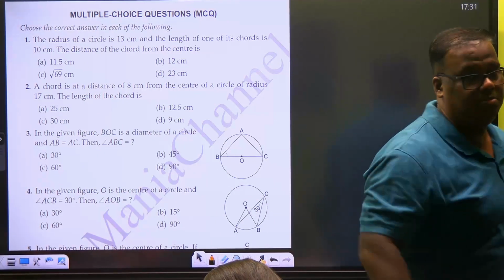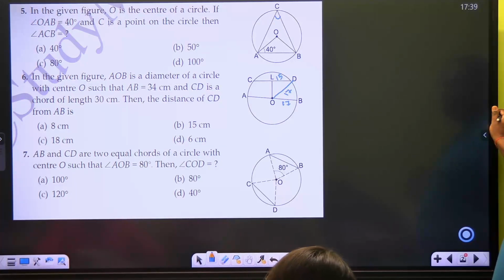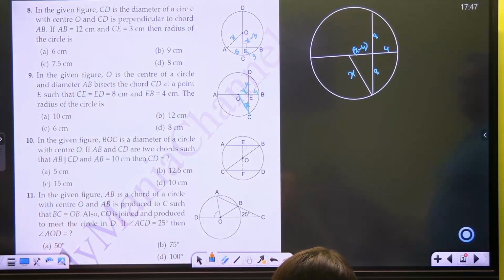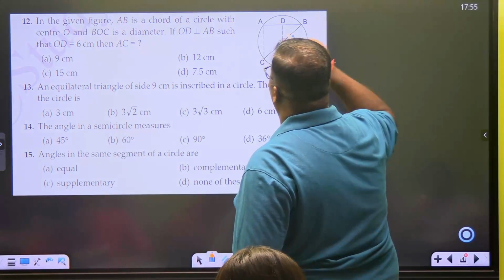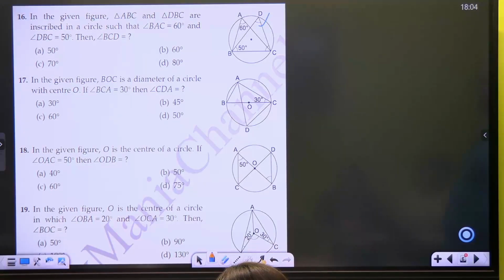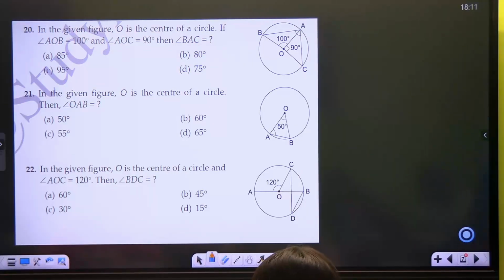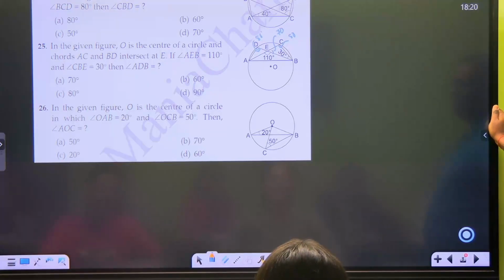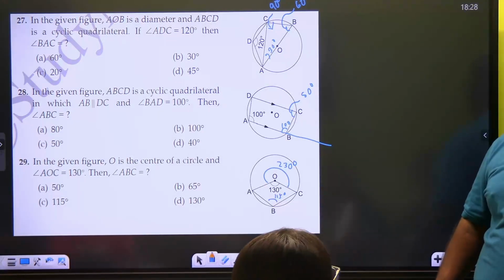Circle I Lesson 3 I CBSE I G9 I